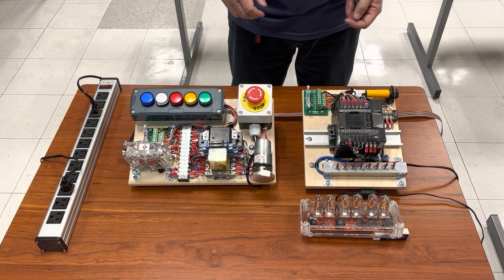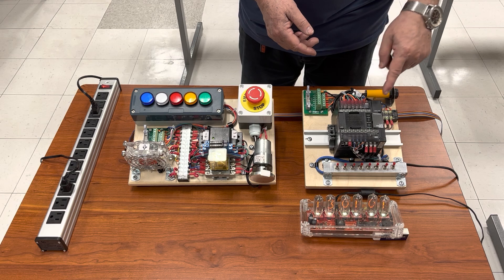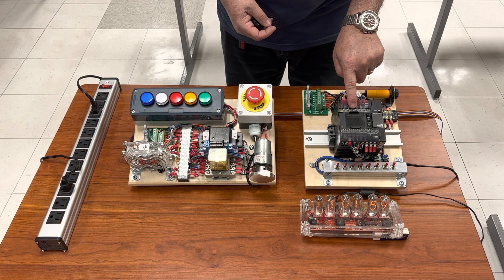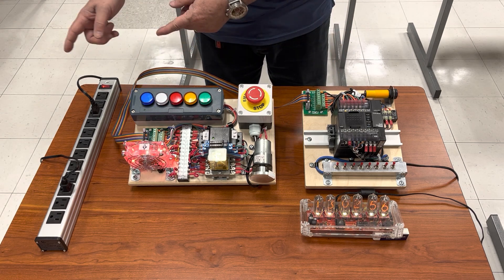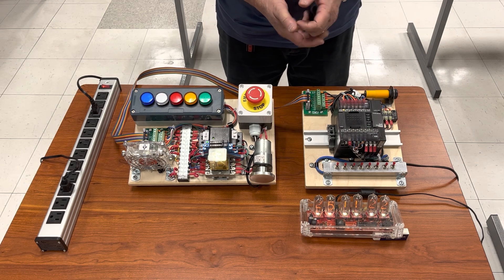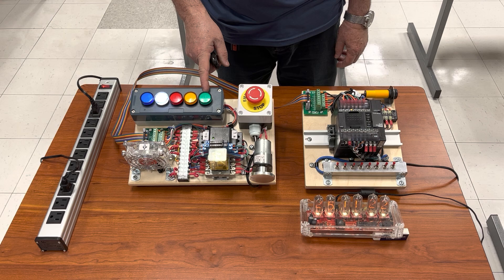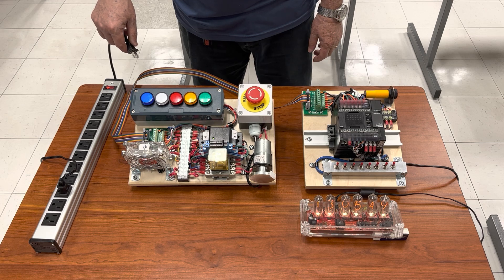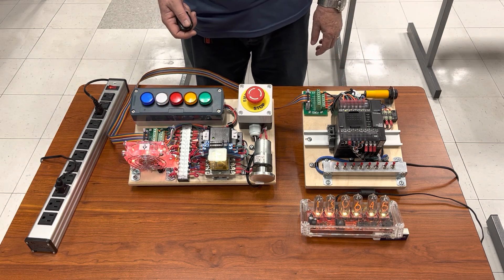#22 DIY Low budget PLC Trainer! Here's my work, what about yours?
It's always a bit sad when reaching the end of a cycle.
Here is the conclusion about the present project, when giving it a full run into light. I hope you enjoyed it though! Those of you who built it will the most rewarded, and I hope that other enthusiasts will join you.
CU soon to start the next chapter!